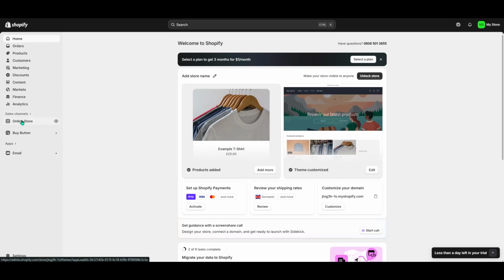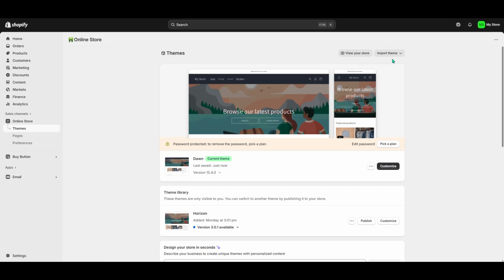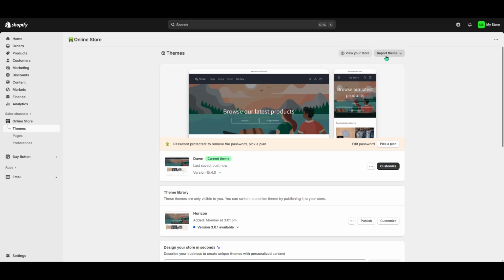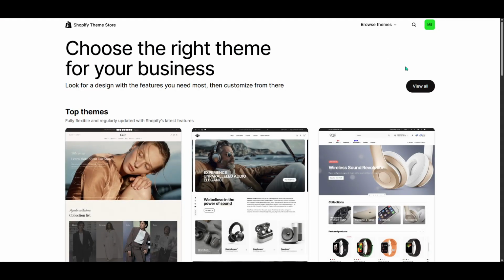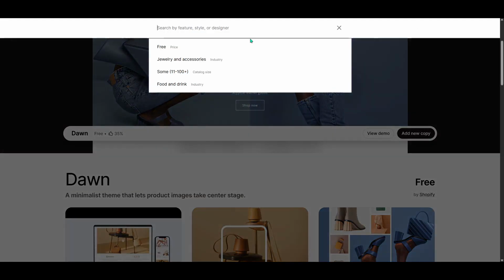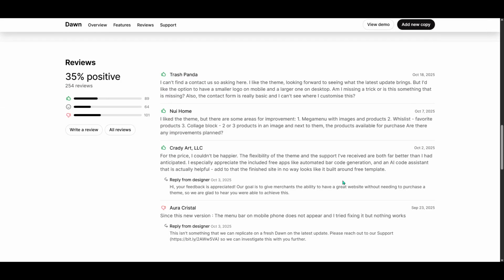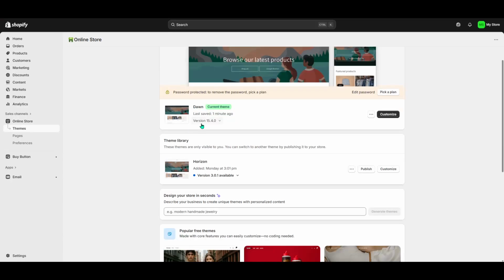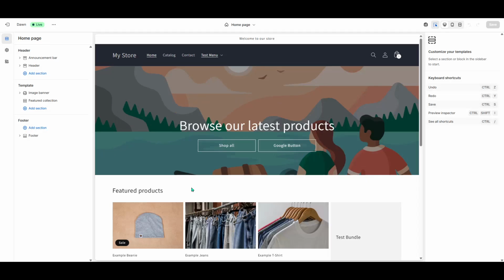Shopify: How to Install the Dawn Theme (2025 Step-by-Step Tutorial)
Use my link for 3 months at $1 Learn how to install the Dawn theme in Shopify—the free, fast, and customizable Online Store 2.0 theme. This 2025 Shopify tutorial is perfect for beginners who want a modern, mobile-friendly design that’s easy to edit and ideal for any type of store.